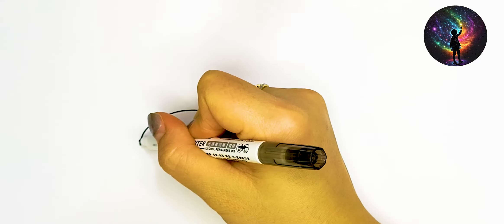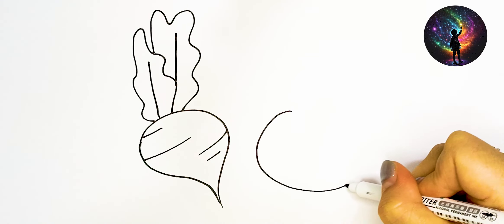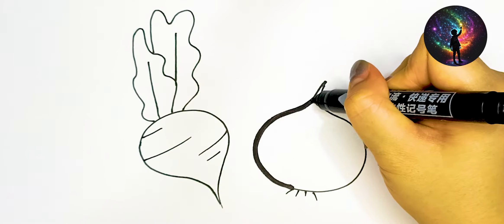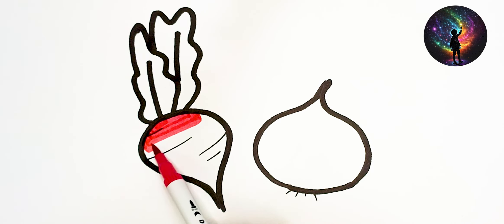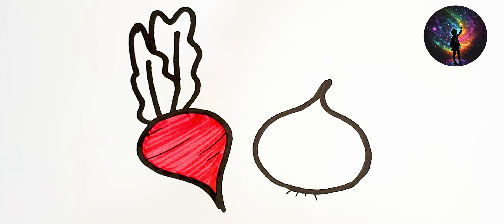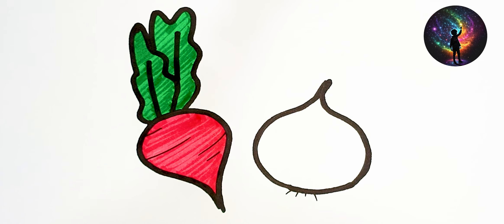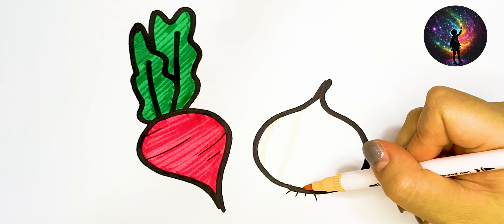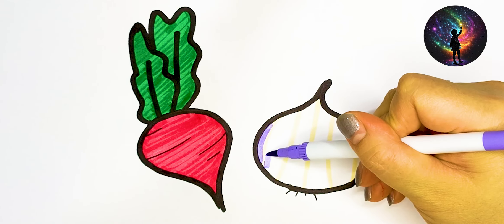How To Draw Beetroot And Shallots , Painting and Coloring For Kids and Toddlers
BYE. !!!